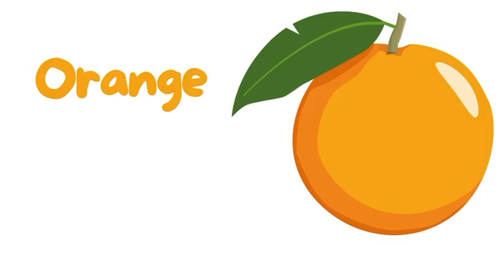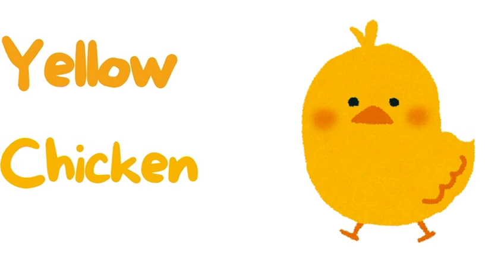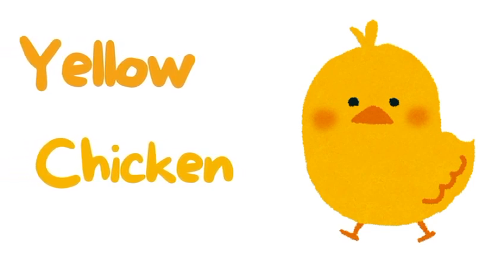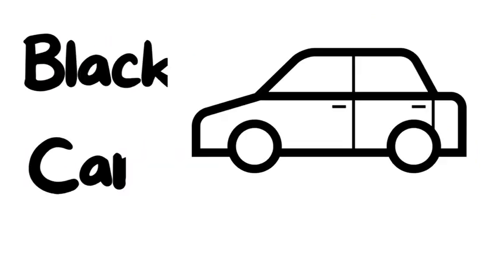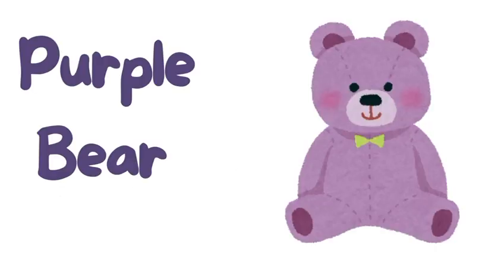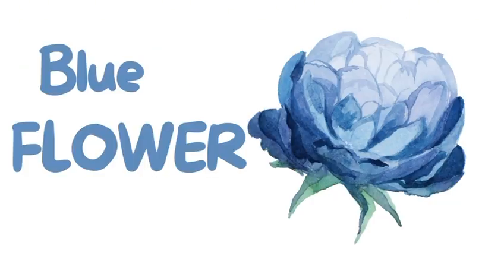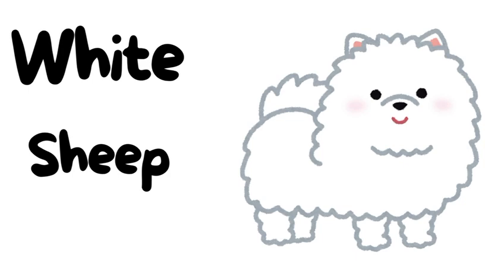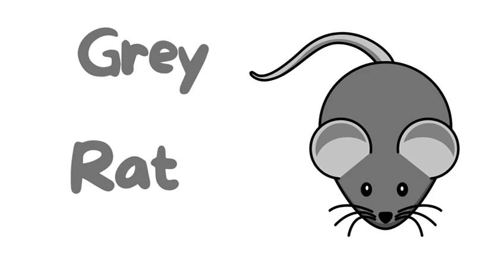learn colors / color names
Welcome to our fun and colorful adventure!
In this video, kids will learn about different colors through exciting animations, catchy songs, and playful characters. Perfect for toddlers and preschoolers, this video helps children identify and name colors like red, blue, yellow, green, and more. Join us as we explore the vibrant world of colors through everyday objects, animals, and nature!

✨ Great for early learning and development 🎵 Fun songs to sing along with 🖍️ Perfect for ages 2-5

Transcript